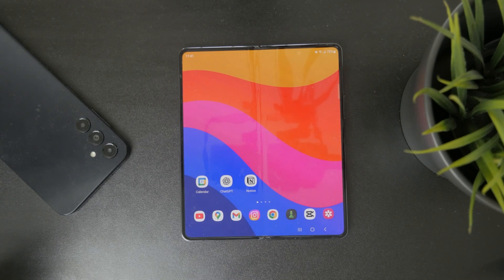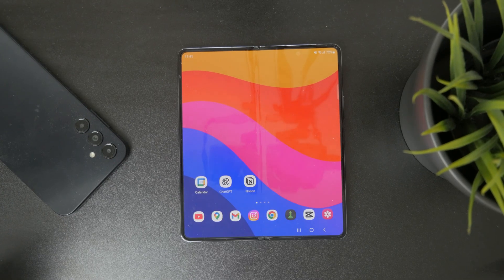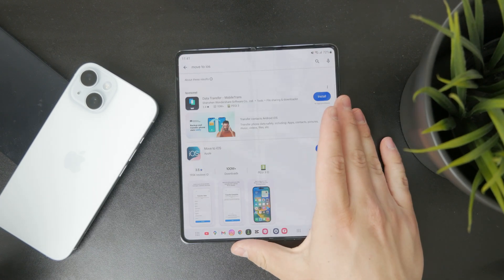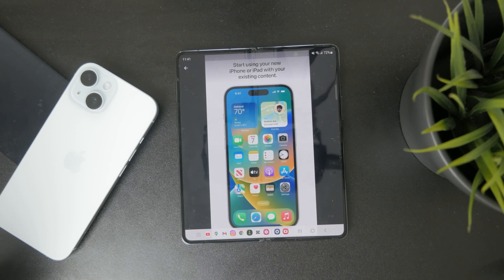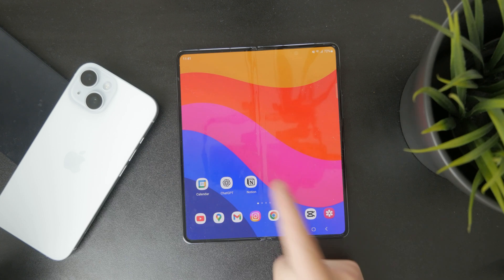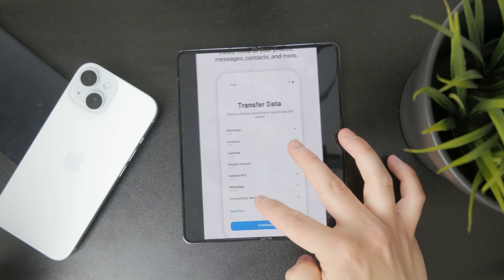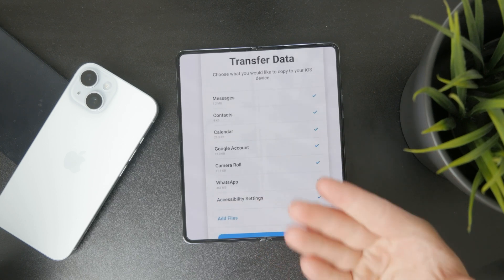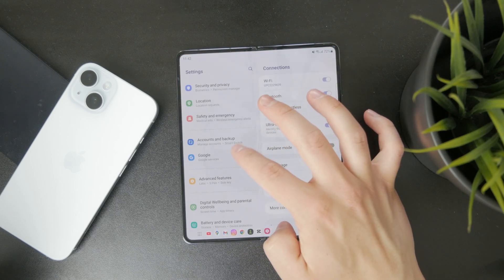How Much Time Does It Take to Transfer Data from Android to iPhone? (explained)